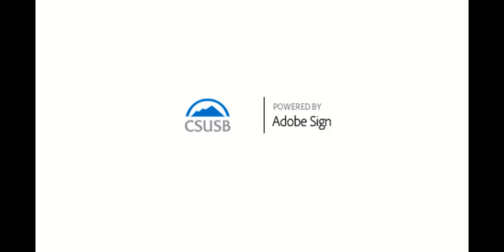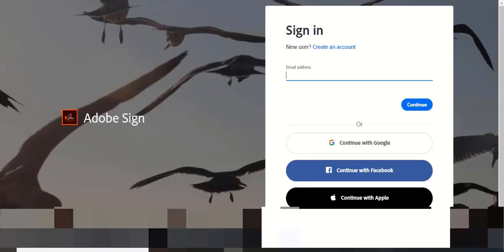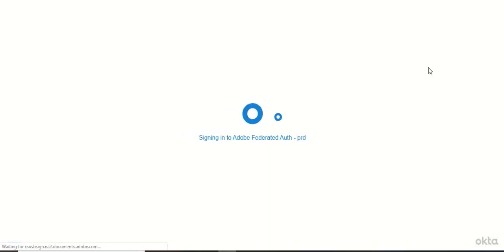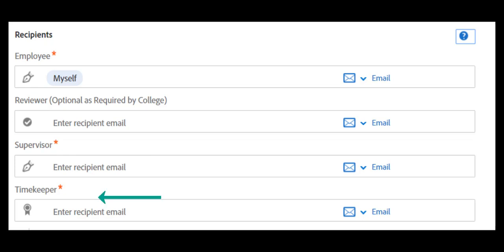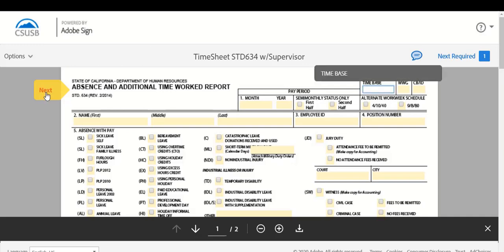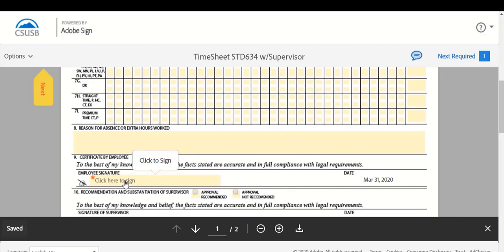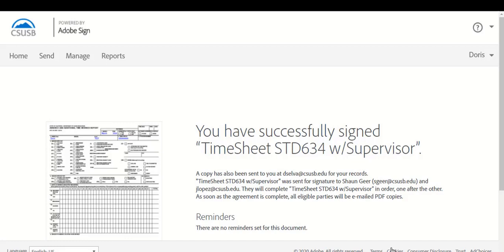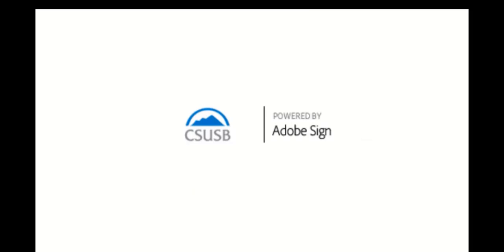R11 Timesheet Submission using E-Signature (AdobeSign) Updated 05/07/20